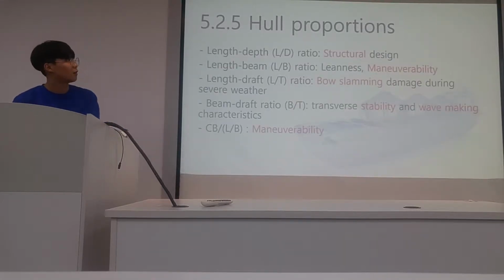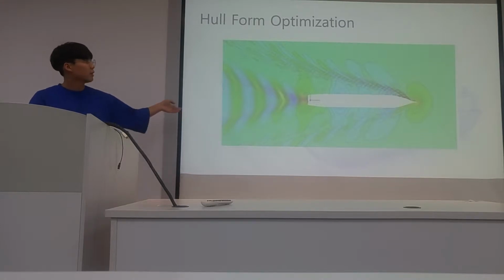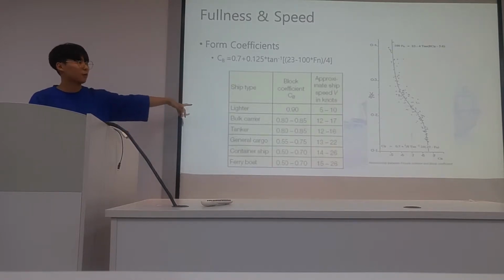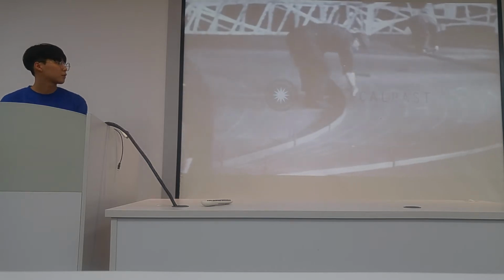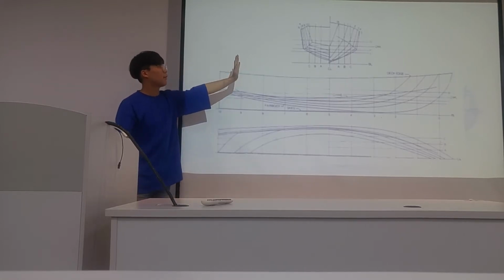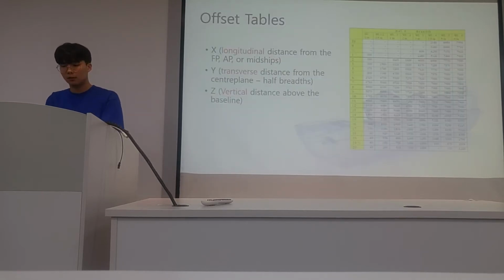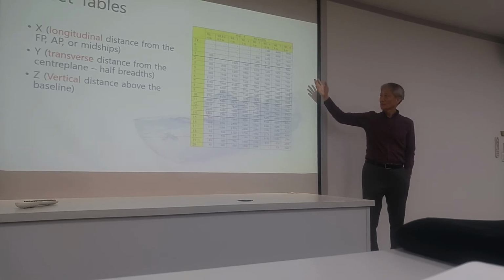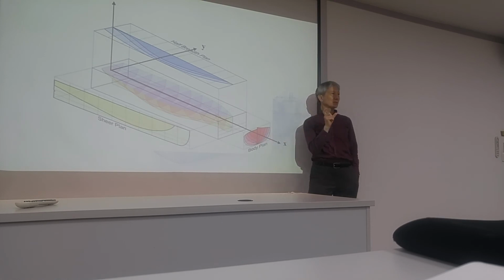KAIST_2018S_ME403_05/08_Hull form